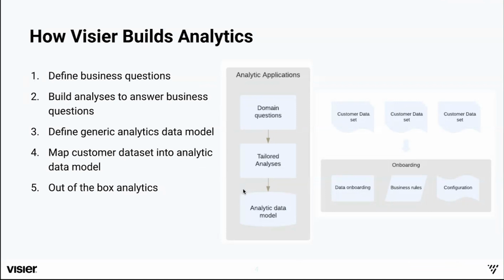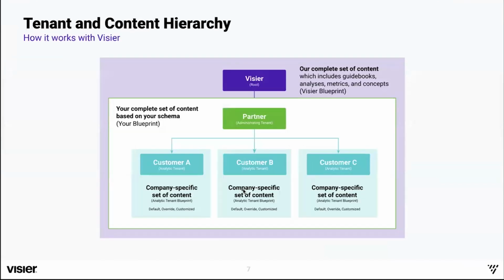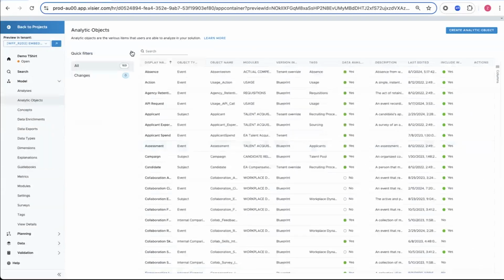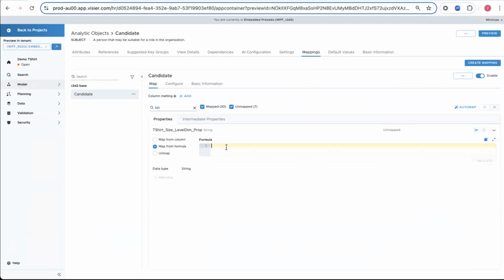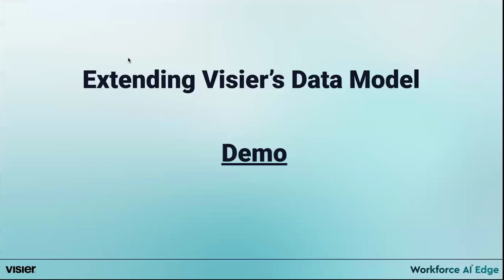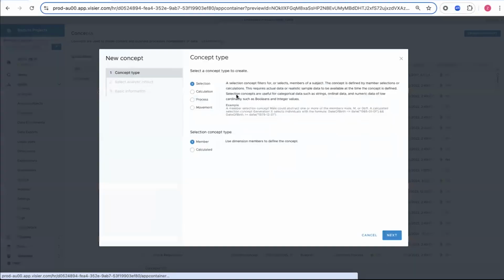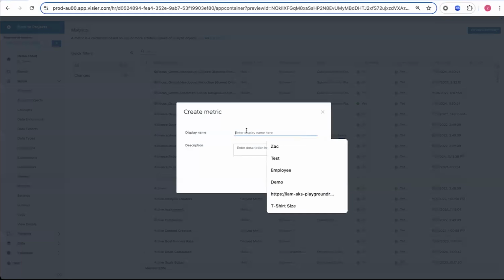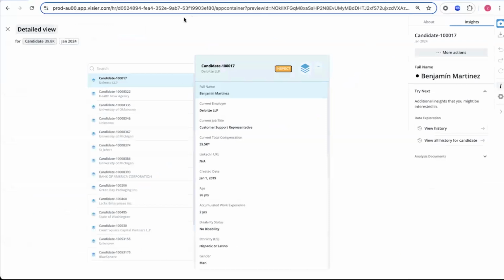Power and Ease of Leveraging Visier's Data Model | Visier Embedded Technical Tutorial Series Part 4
In this video Zachary Wiens takes you through how to extend Visier's Data Model.

In this video we will walk through:
Intro and Overview to the Video 00:00
What is Visier's Data Model 00:39
Create new solutions by configuring and extending our data model 03:21
How Visier makes it easy to solve standardization challenges for analytics and genAI 8:03